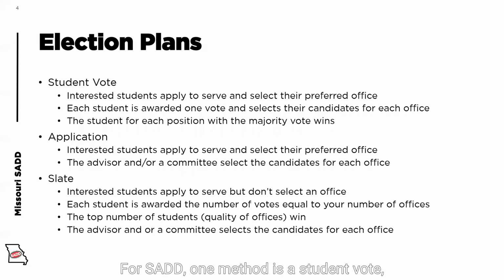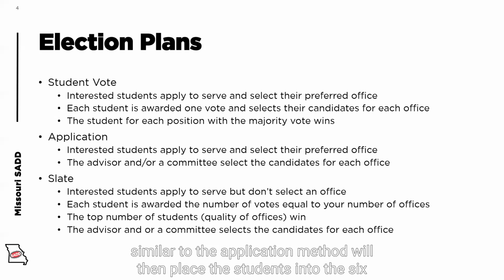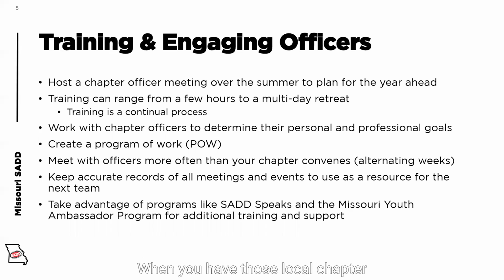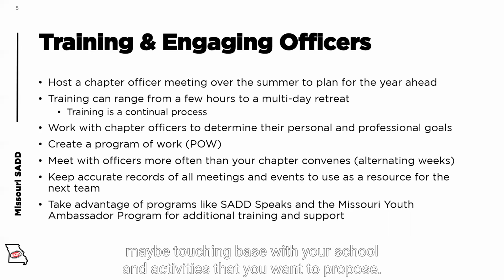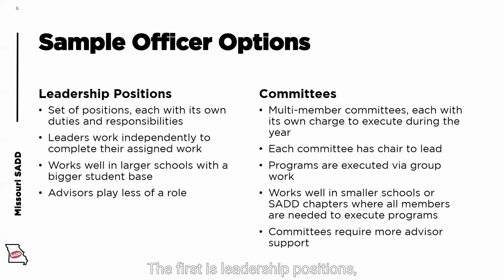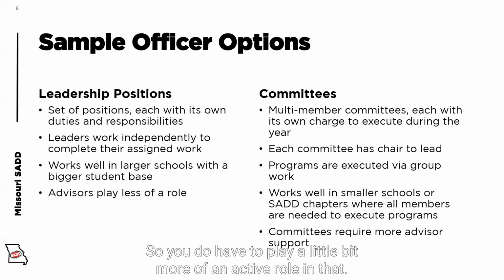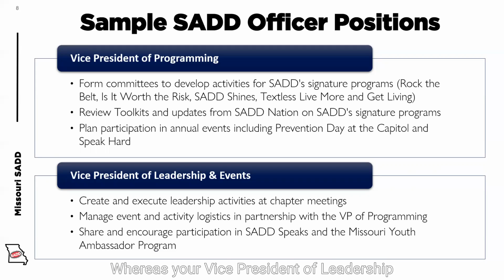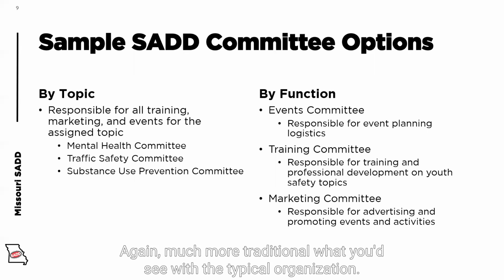SADD Chapter Management 101 - Creating a SADD Leadership & Officer Team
Chris Dzurick
Missouri SADD Coordinator
428 E Capitol Ave, 2nd Floor
Jefferson City, MO 65101